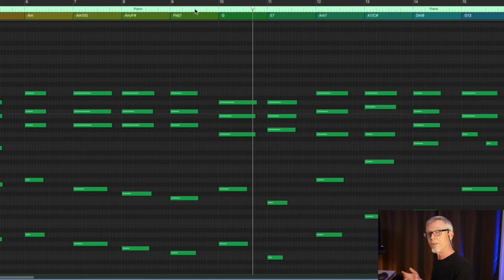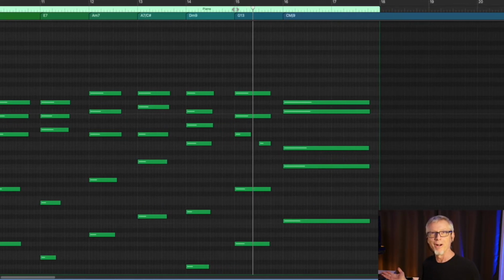2 Note Melody - Vector and Chord position in Melody. deconstructing "Your Song," by Sir Elton John.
00:00 intro
00:37 melodic vector
01:28 visualization & chord analysis
04:40 Melodic example 1
05:53 Melodic example 2
07:11 Melodic example 3
08:08 conclusion